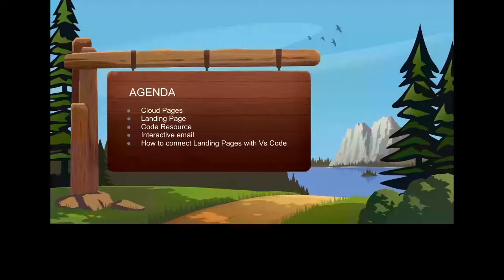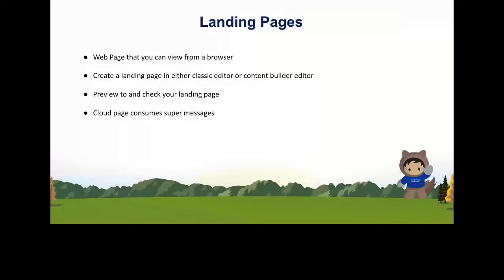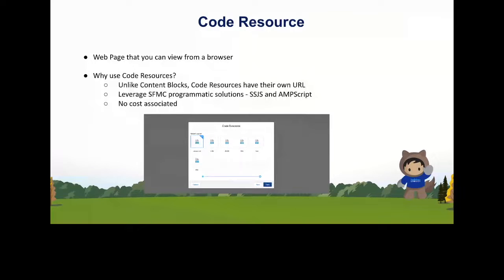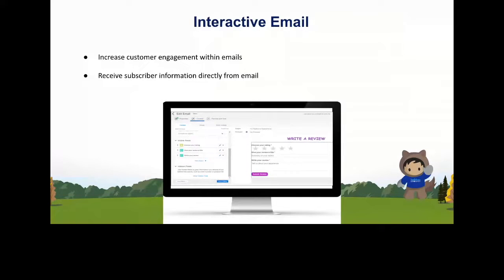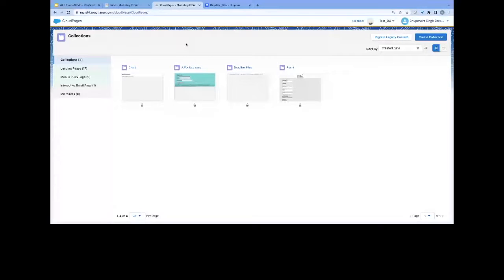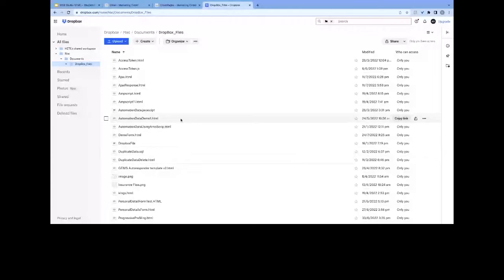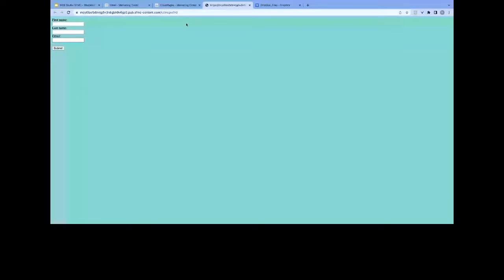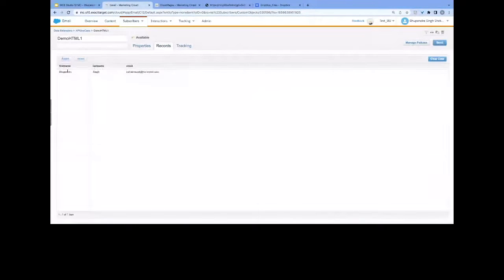Marketing Cloud Workshop(Web Studio)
Details:
Web Studio let you collect customer data and create personalised content for landing pages, microsites and mobile apps.